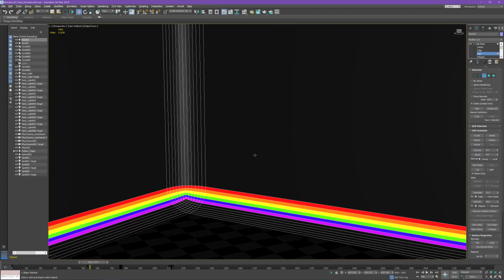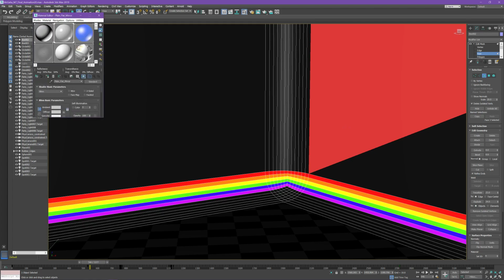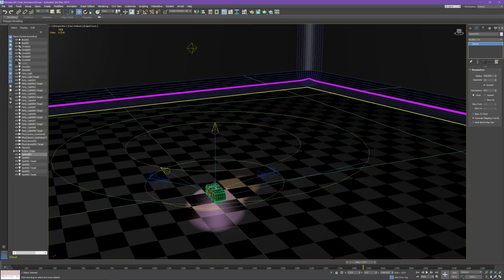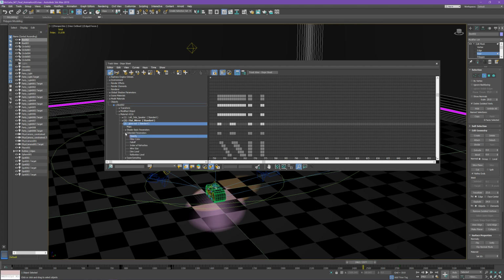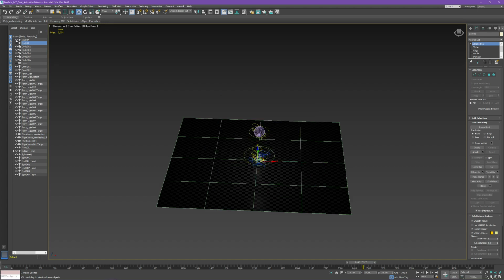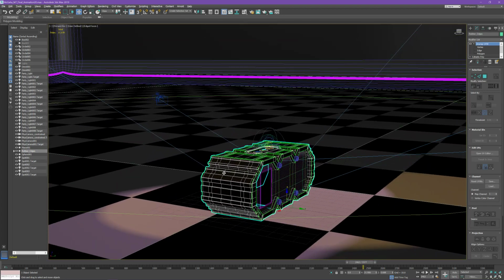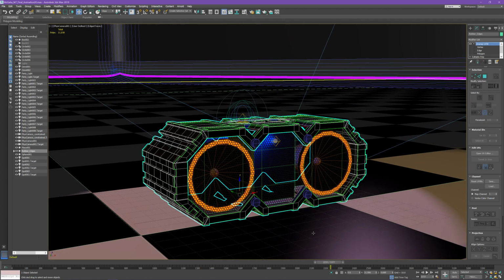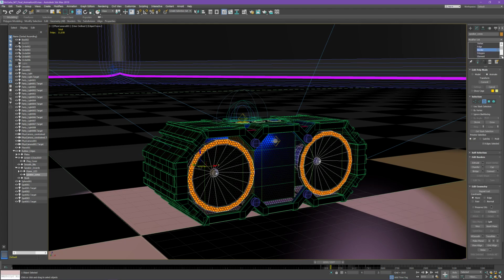Speaker with Crazy Lights: How happen?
The behind the scenes of the speaker with crazy lights